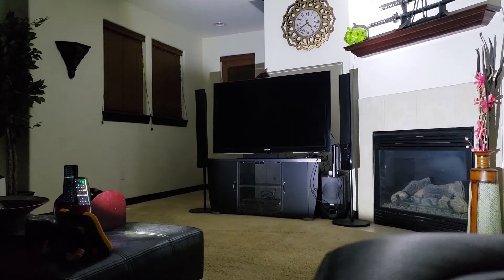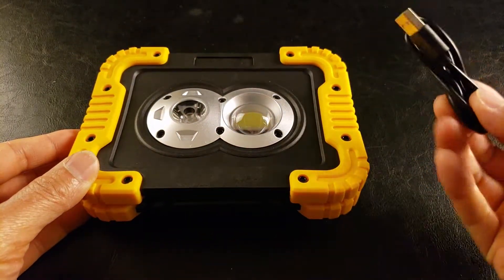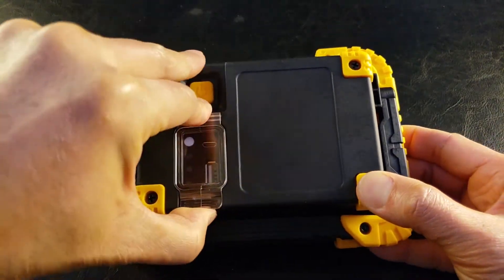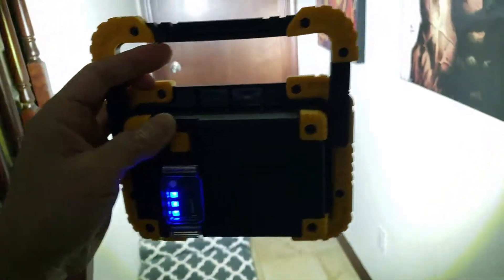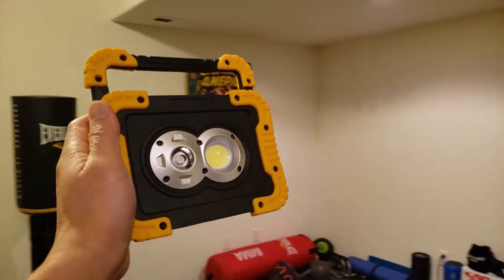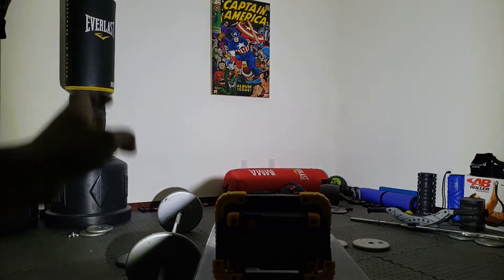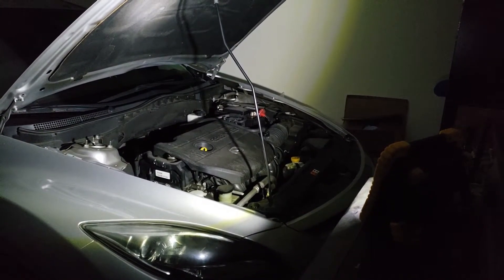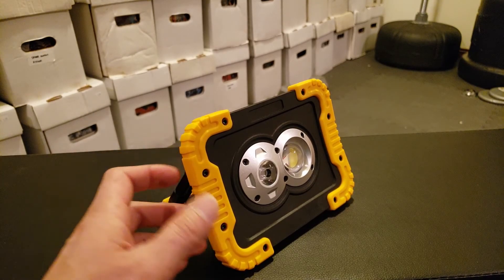Sanlinkee LED Work Light | Powerful Light In A Small Package!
Looking for a powerful LED work light for camping, working on cars, emergencies for power outage?